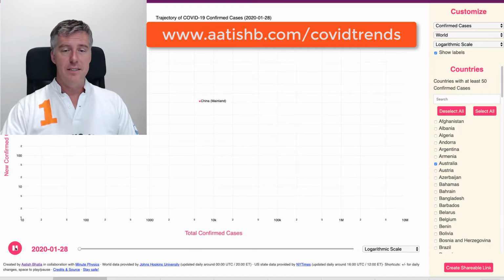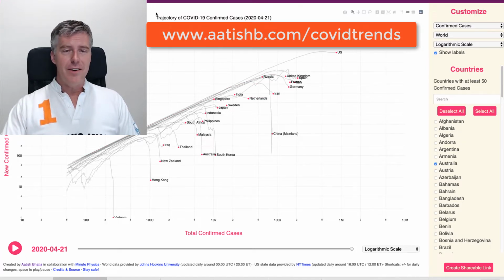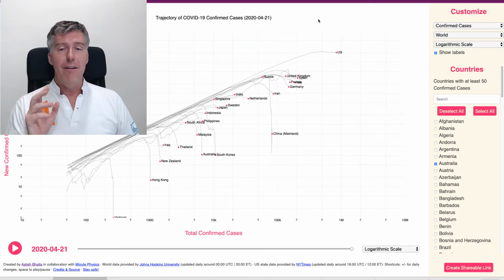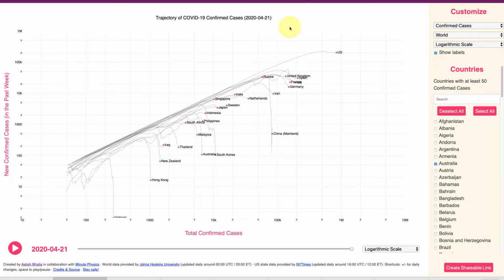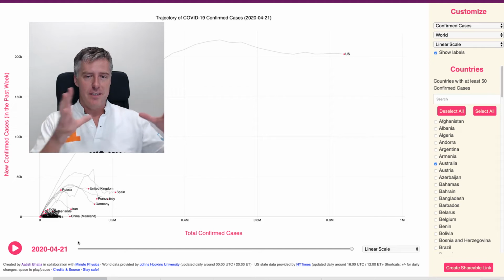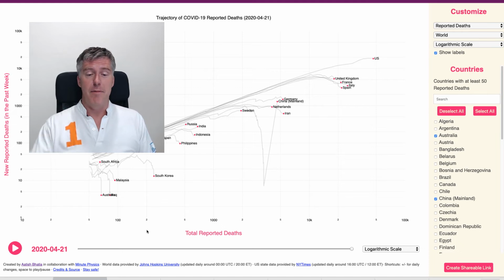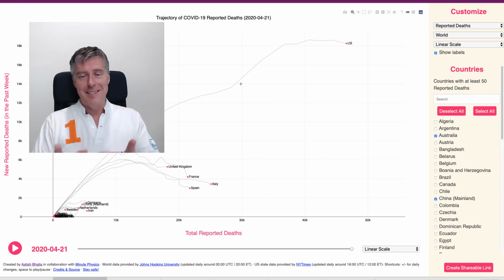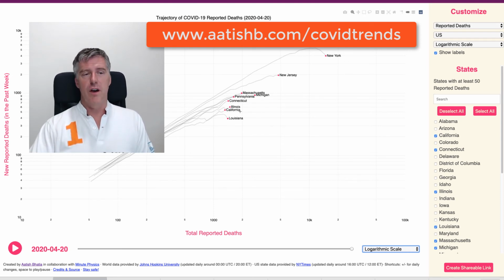The Best Tool For Virus Data Visualisation is... - Coronavirus & Property Investors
Been asked a lot about what tools I use for some of my data. I think besides the boring John Hopkins and Worldometer sites this tool, in particular, has caught my attention and is great a visualising when countries are off the curve of both cases and deaths. Interestingly no recovery data on this either.

Brett Alegre-Wood is an award-winning and best-selling author of The 3+1 Plan and is Founder and Chairman of Gladfish and Ezytrac Group.

Gladfish is a leading UK property investment education and portfolio building service with offices and clients around the world. They specialise in London and UK new build and off-plan property investment.

For more UK property investment tips and London property investment guide, visit Brett's Blog